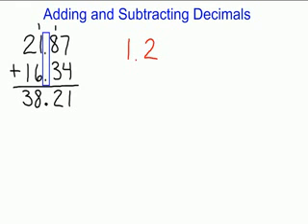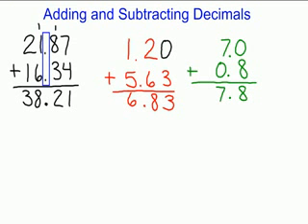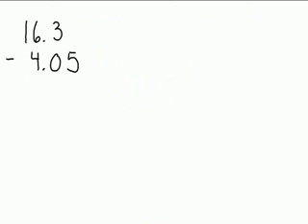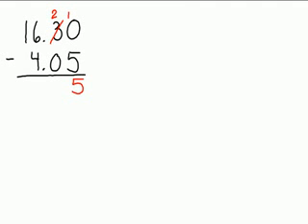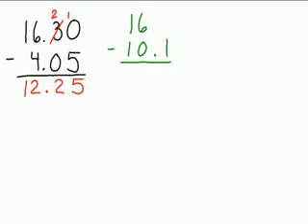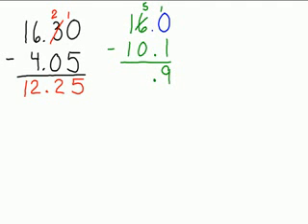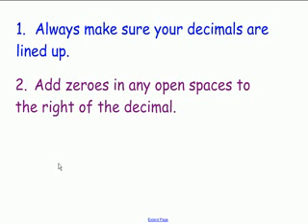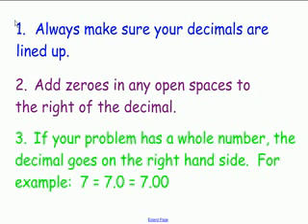Adding and Subtracting Decimals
TeacherTube User: Dborba

A short explanation and a few quick examples of how to add and subtract decimals.